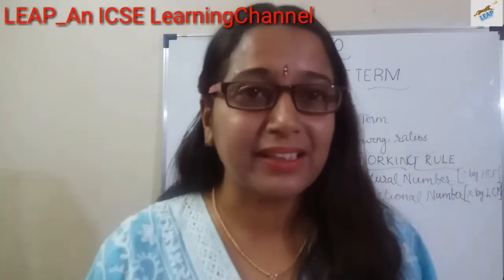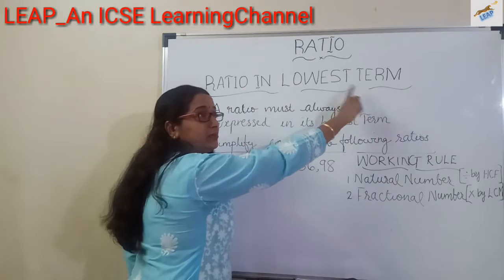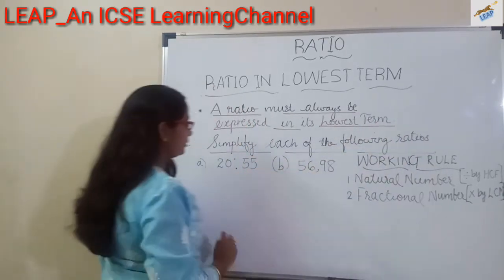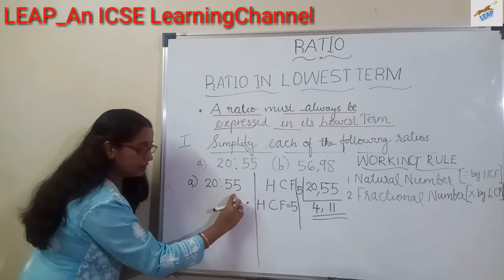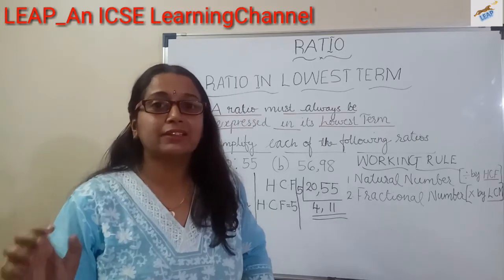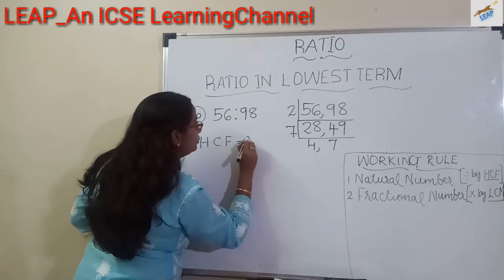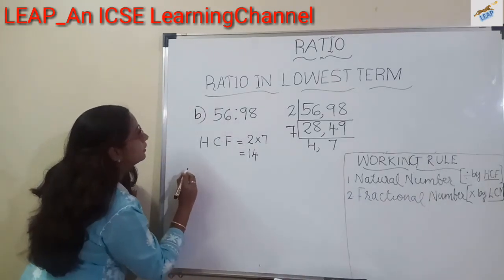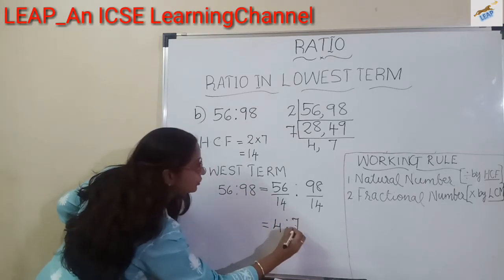How to solve Ratio and Proportion Problems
Hai,
   This video explained How to solve ratios and proportions  problems